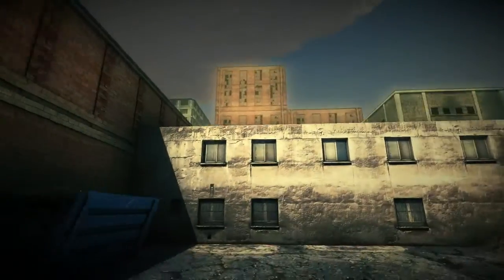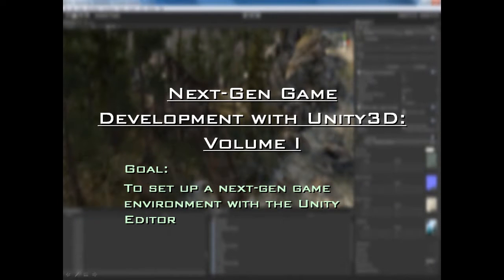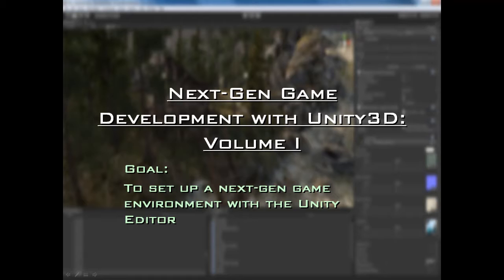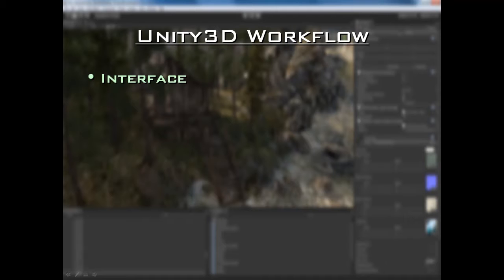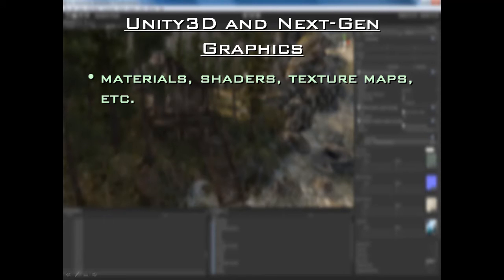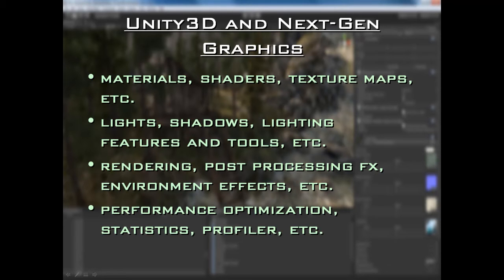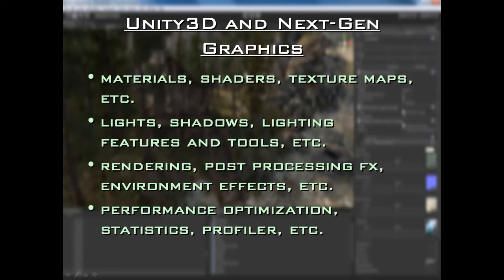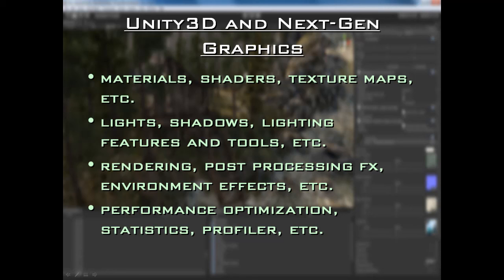01 Introduction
In this first video I'll be giving you an overview of what this training product covers and what we'll be working on.